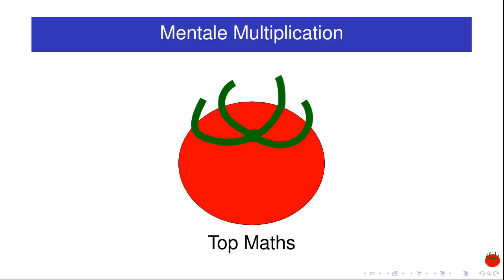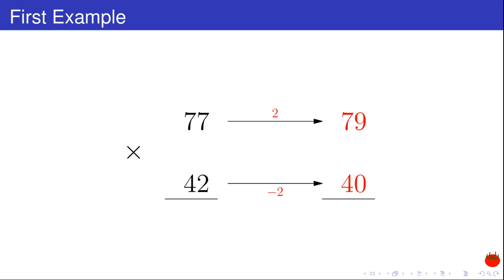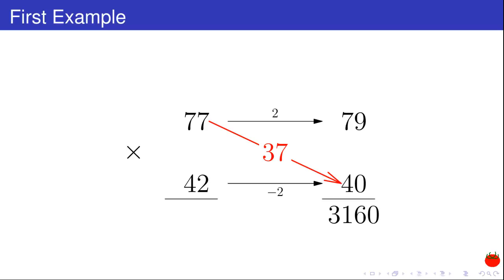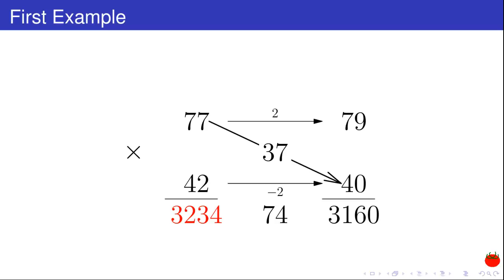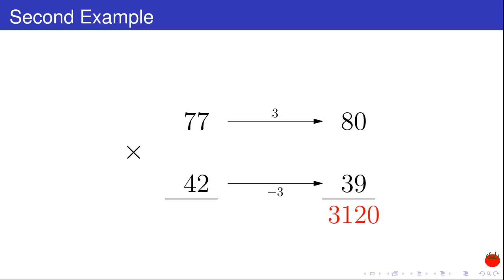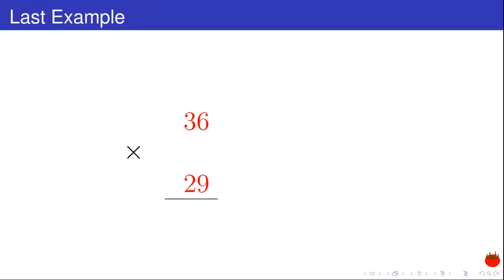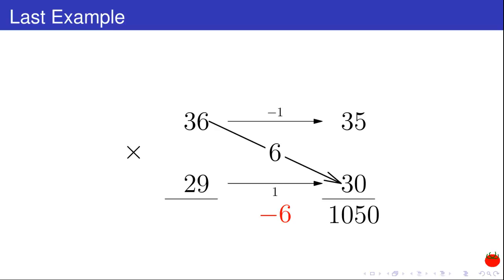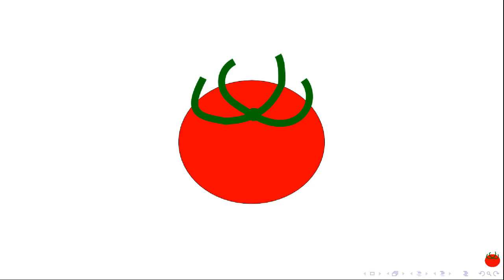Mental Multiplication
How to Multiply Two Numbers in Your Head